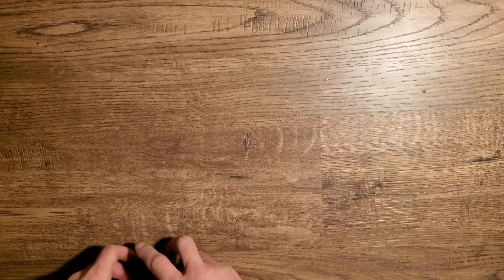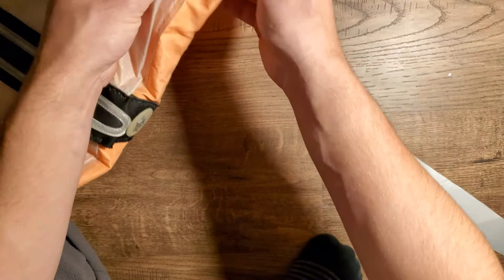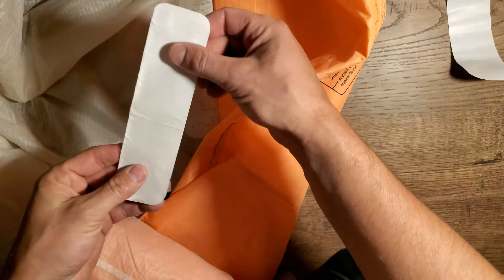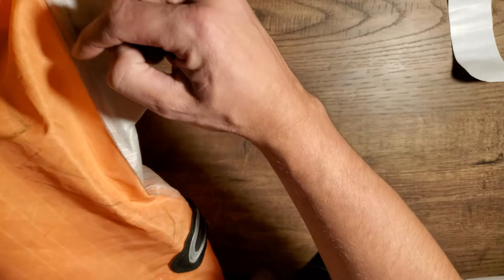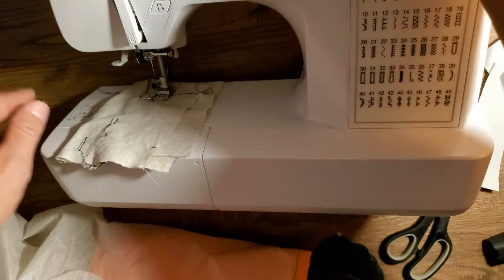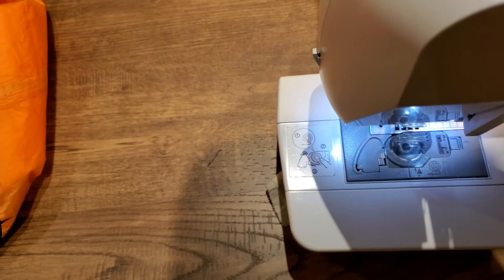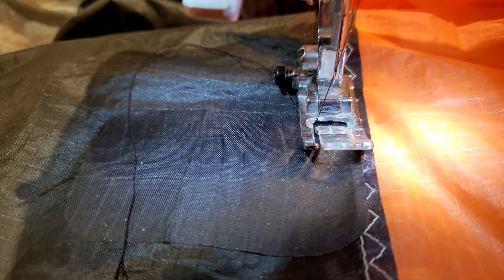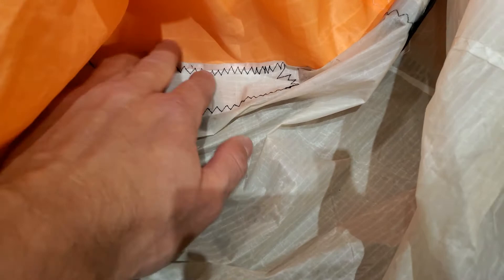Kitesurfing fabric canopy hole patch repair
How you can fix different types of holes in kite or tent using 2 sided tape fabric and sewing machine. Cheap and resistant method.